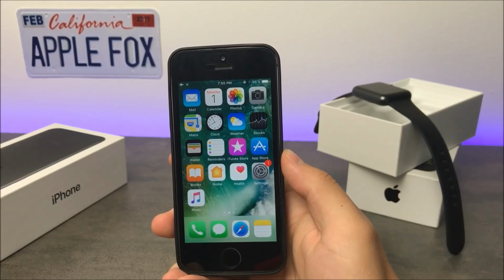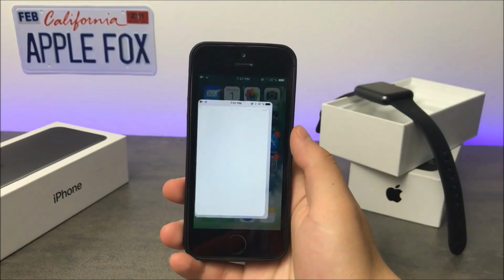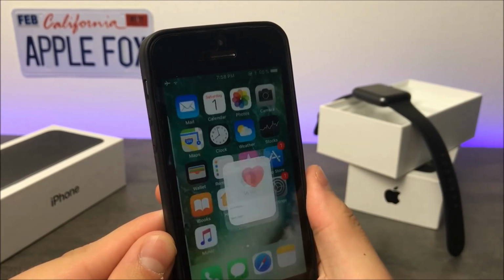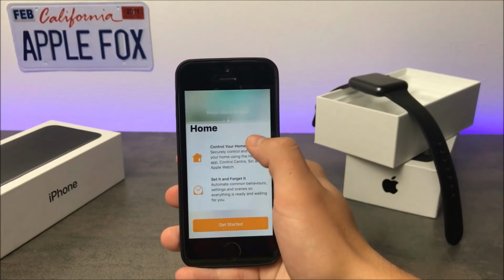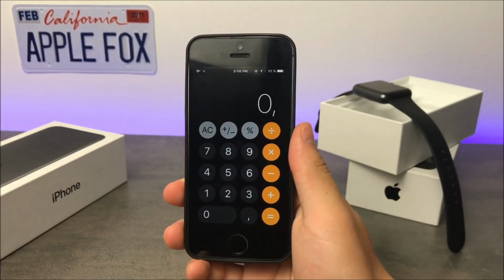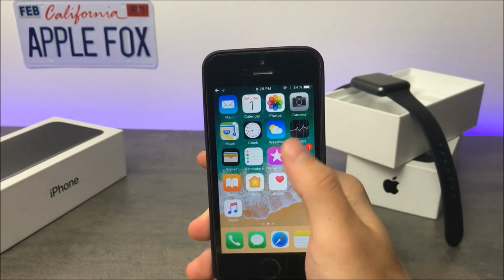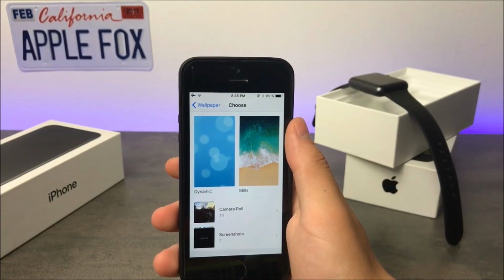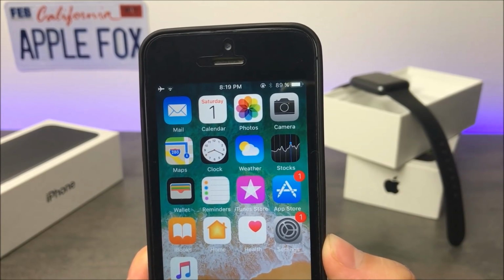iOS 11 - Best Design Changes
What is going on guys Apple Fox here back again with another video. So I already made a video about the most useful features that were added in iOS 11. I focused on the functions that are very handy and can help you in your everyday life. Now I want to continue this sort of like a series with the best changes in iOS 11 designwise. So these things won't necessarily be useful or won't enhance the functionality of the previous iOS 10 but only look better and more modern.

Now the first thing has to be the animation when opening up any application. So compared to old animation in iOS 10 it's more like it just pops up to you when you click on it. I remember when exactly year ago we were talking about the change of animation of opening apps as well and the very same thing happened.

It also changed to the more popping design and here in iOS 11 it just got even more obvious and it looks better I think. Maybe it's because it's new and everytime there's a new animation we seem to like it, but anyways I think it is cool.

In iOS 10 there is a glitch where you can get rid of the labels of the apps in the dock. Now in iOS 11 it appears to be a feature or a design change. None of those icons present in the dock have their names or labels.

But on the other hand when you take one of those apps out of the dock you no longer have the cool look without any labels. I mean we are already used to taking no labeled icons from the dock and placing them anywhere on the homescreen without getting the labels back and now it doesn’t work anymore.

There are some other small design changes like for example that the calendar icon on the homescreen is a little bolder, so thank you for watching, I really hope you enjoyed this video. If you’re running the iOS 11 already enjoy it, if not then there’s a lot to be excited about.